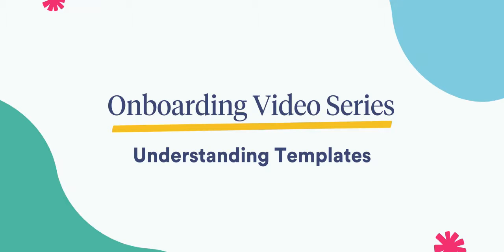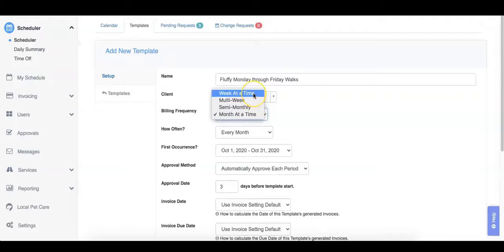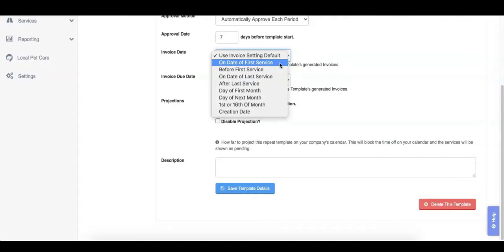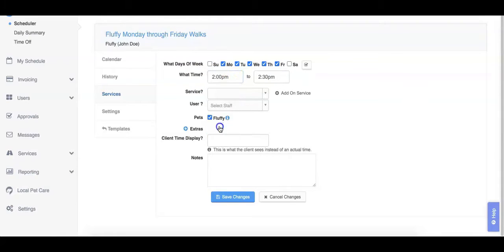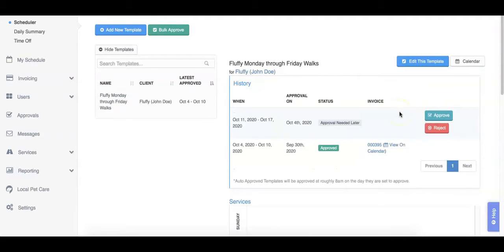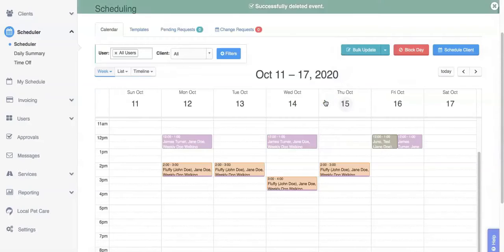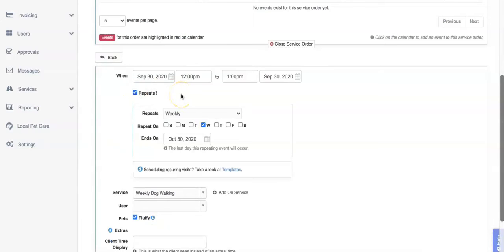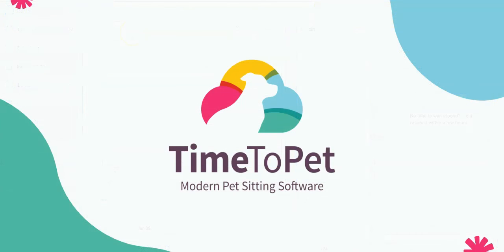Understanding Templates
This video reviews scheduling repeat services using Templates in Time To Pet.